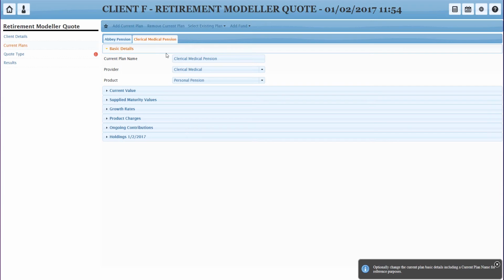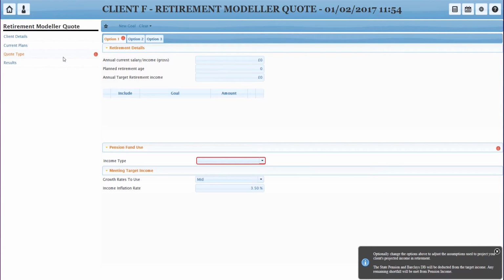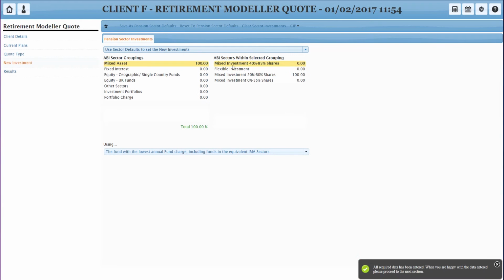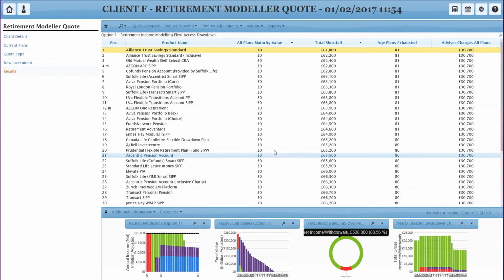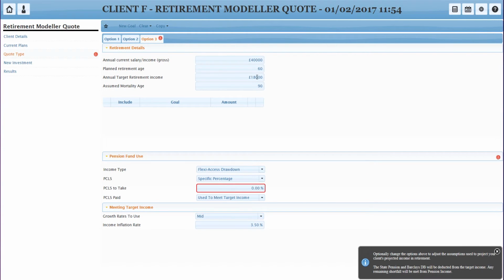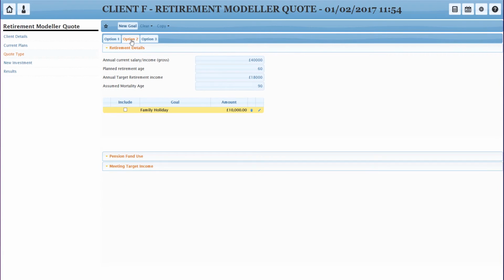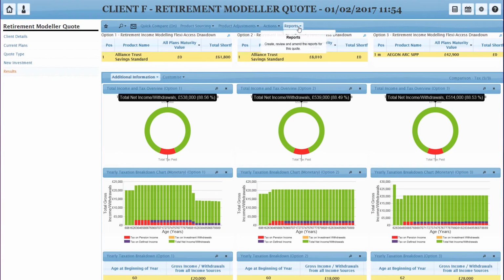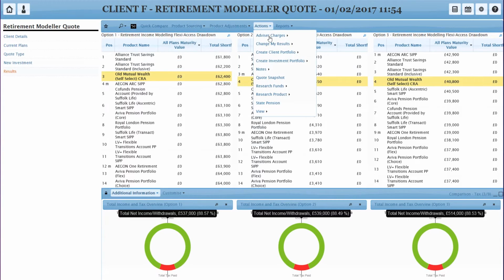04 - Retirement Income Modeller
In the latest instalment of our Getting Started with O&M Profiler ESP we look at modelling a clients various plans into retirement, comparing different scenarios and different retirement goals